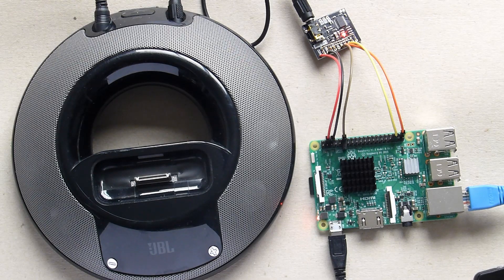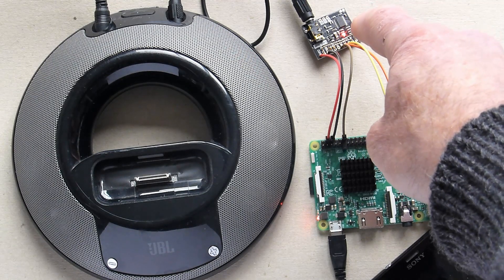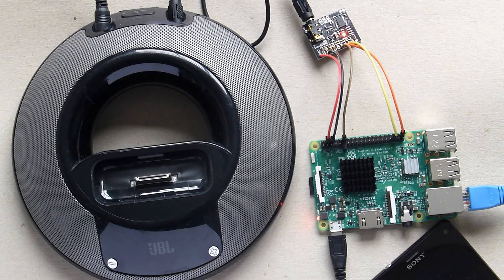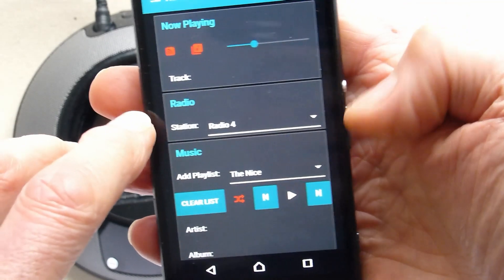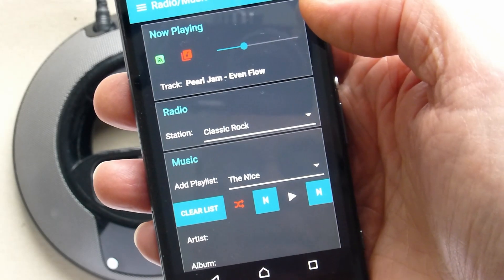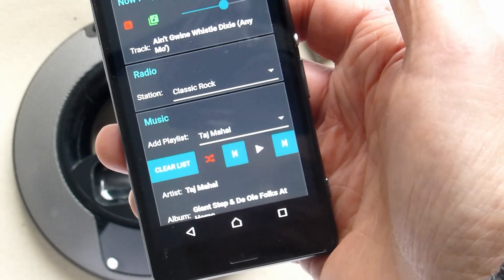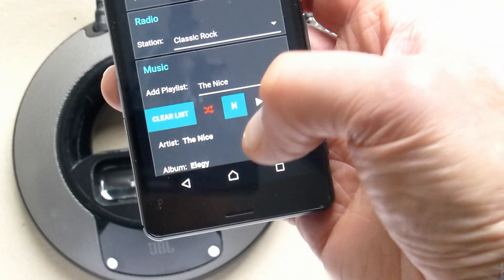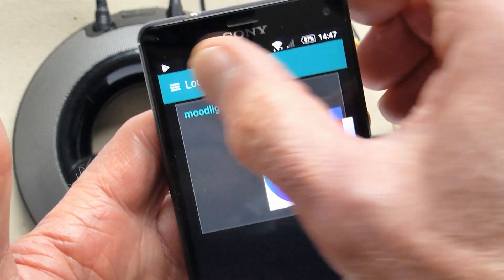Internet radio and music player based on Raspbery Pi and Node-Red